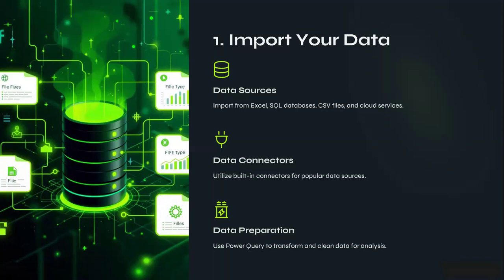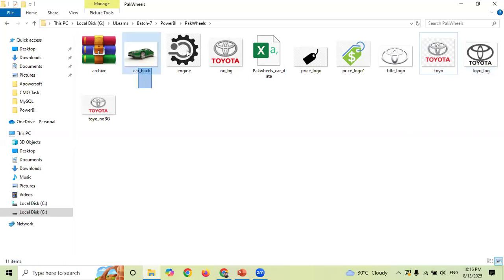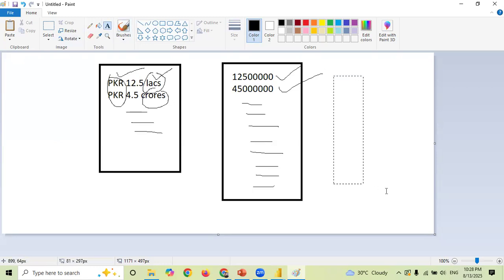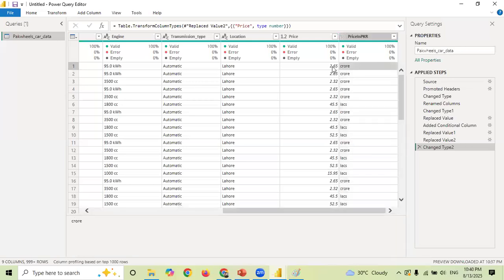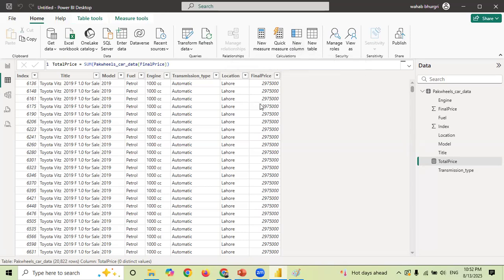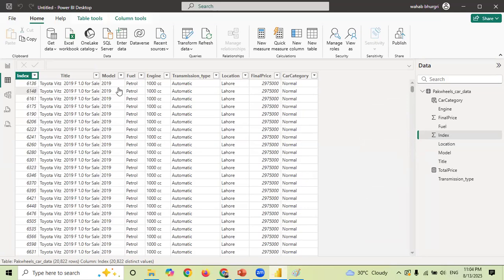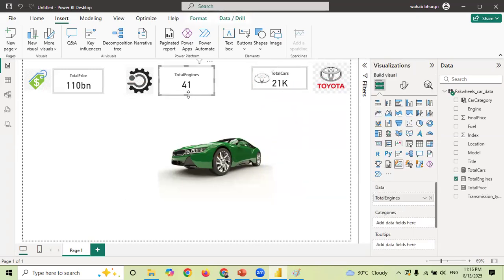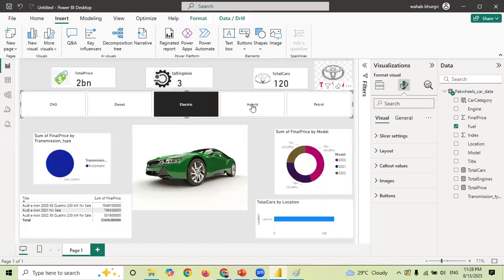Power BI: Complete Process Explained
Master the full Power BI process — from raw data to interactive dashboards. This video is part of our Data Analytics: From Zero to Hero program, designed to take you from beginner to data-savvy.